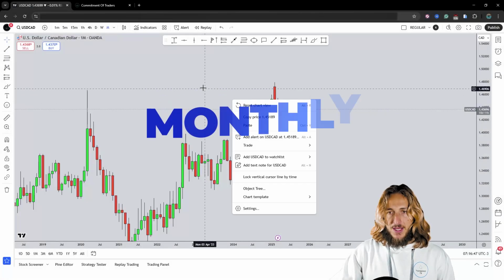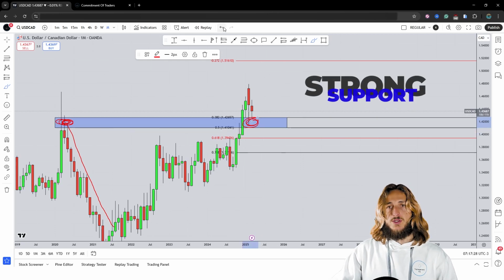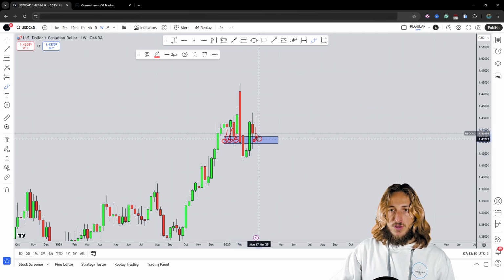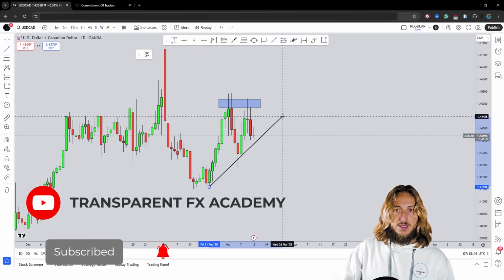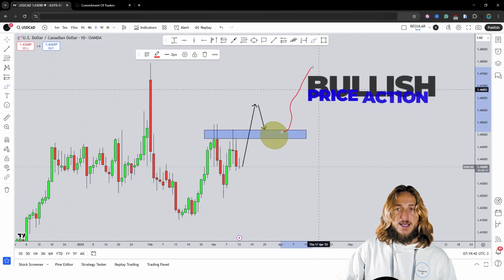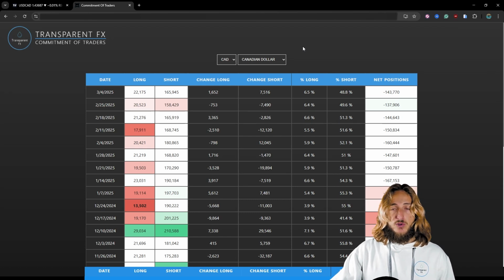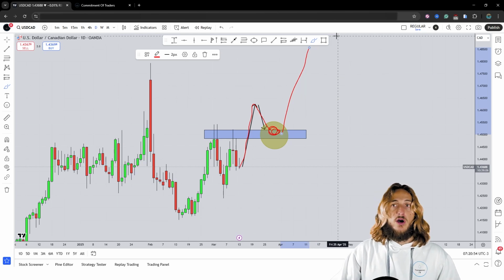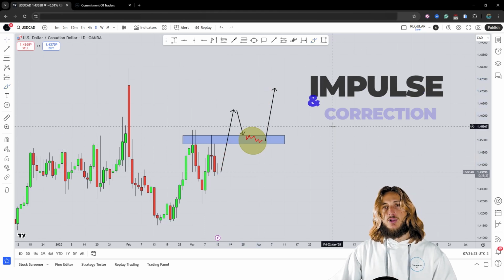USDCAD Analysis Today: Technical and Order Flow !